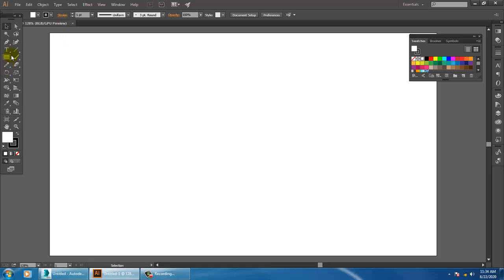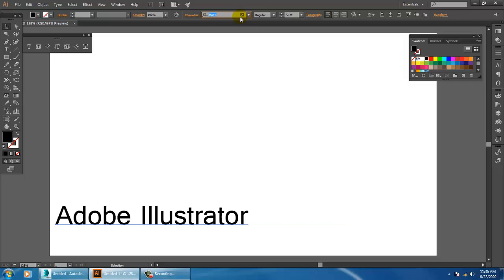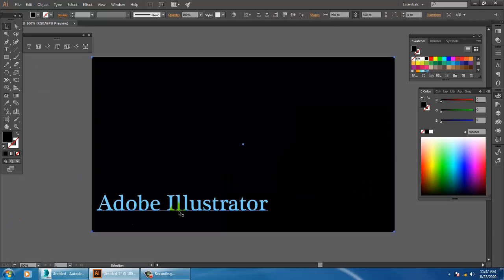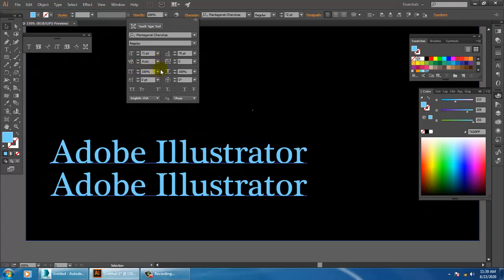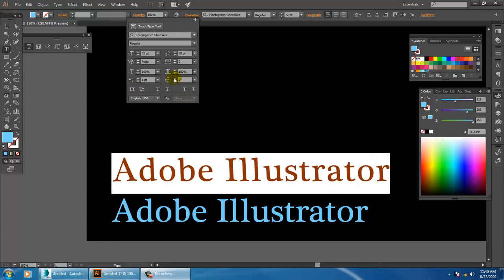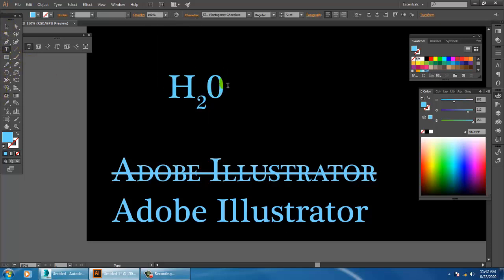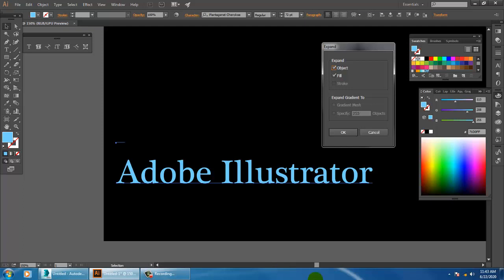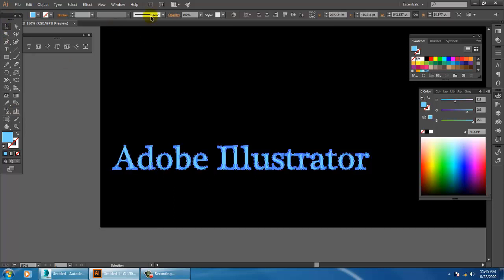Tutorial on Working with Text its properties and Character Panel in Adobe Illustrator